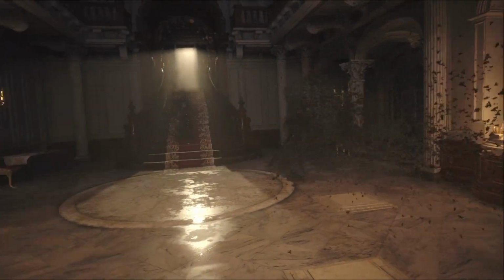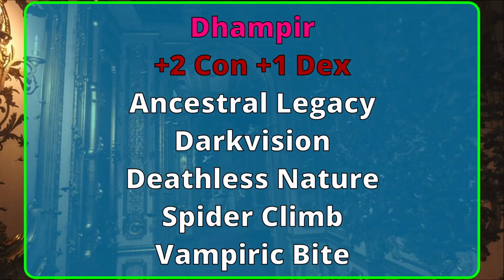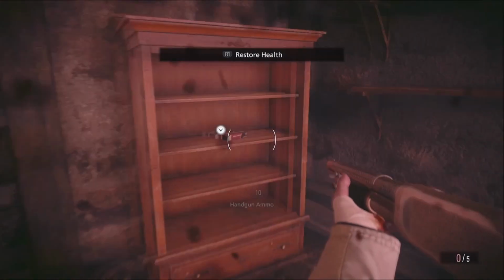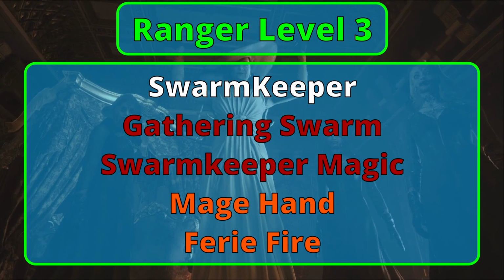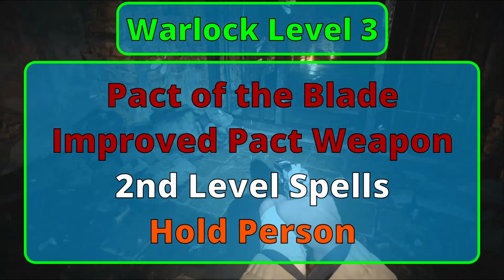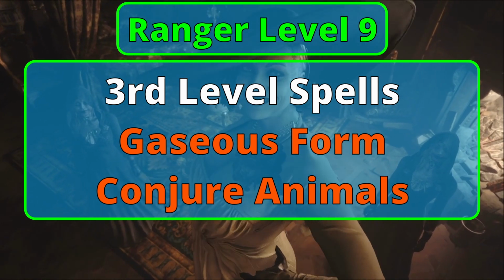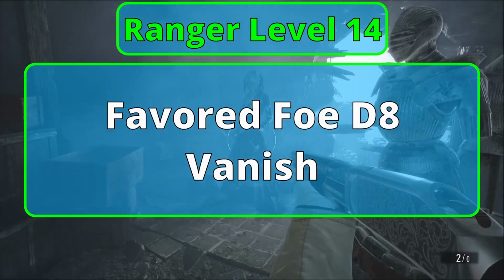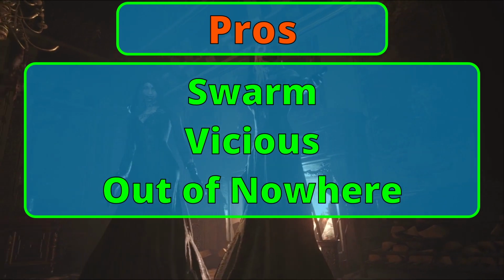Play the Daughters of Dimitrescu in Dungeons & Dragons (Resident Evil Village D&D 5E)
They may look like beautiful women but Bela, Cassandra, & Daniela Dimitrescu are almost as dangerous as their mother; but 3 times as sadistic.